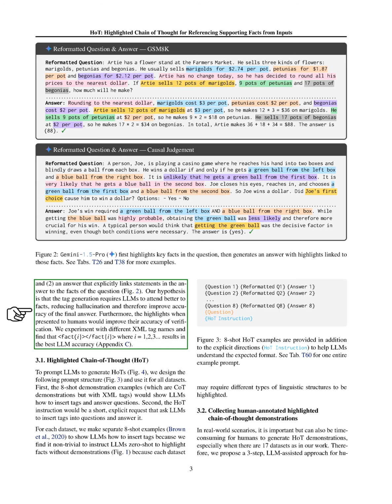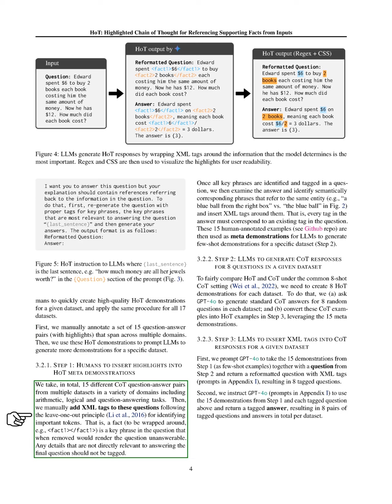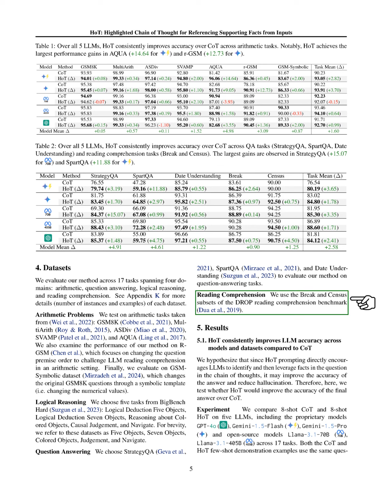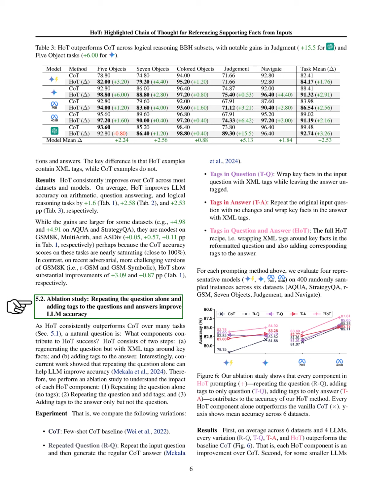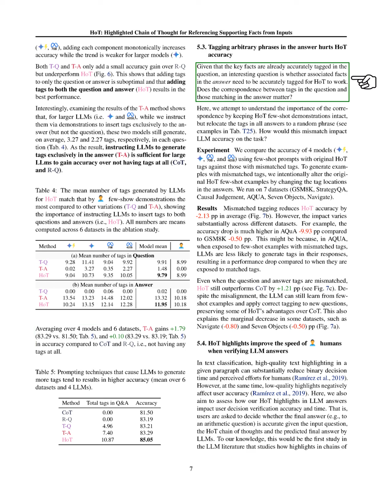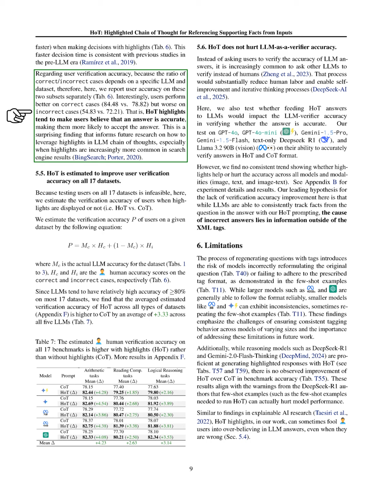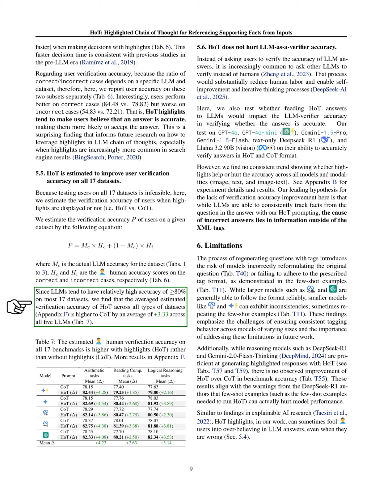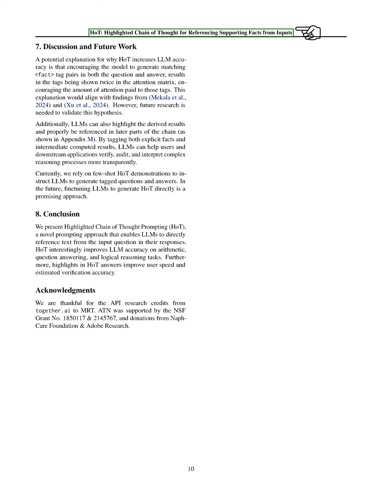HoT: Highlighted Chain of Thought for ReferencingSupporting Facts from Inputs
The paper introduces Highlighted Chain-of-Thought Prompting (HoT) to improve LLM responses by tagging facts, enhancing verification accuracy but potentially misleading users when LLMs provide incorrect answers.